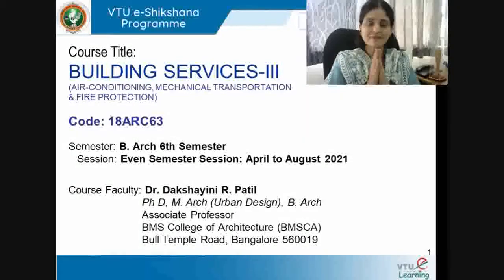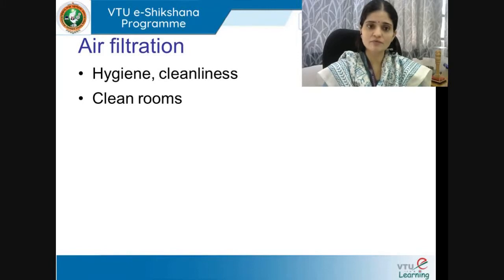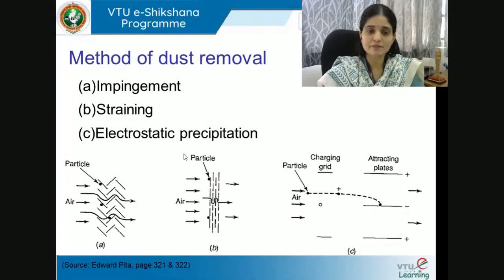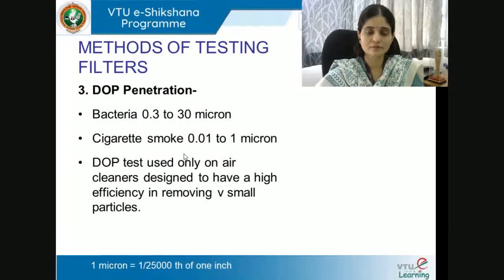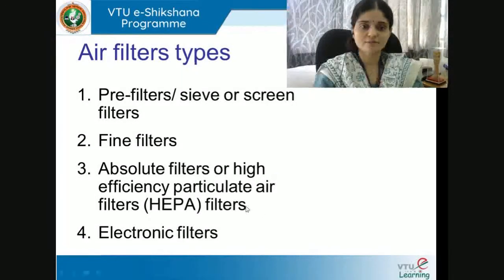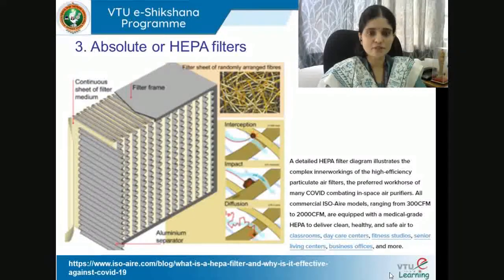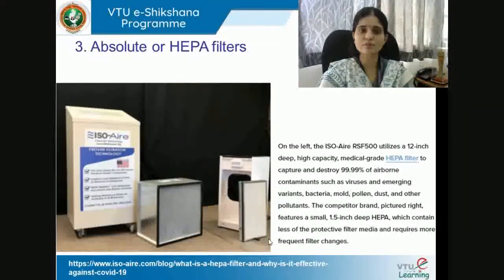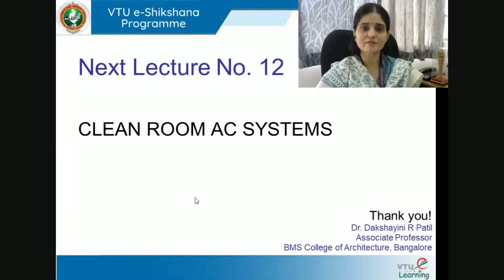Module 2 Lecture 11 Air Filtration